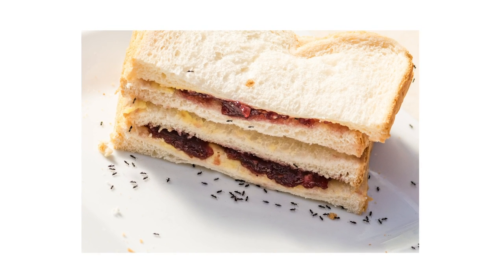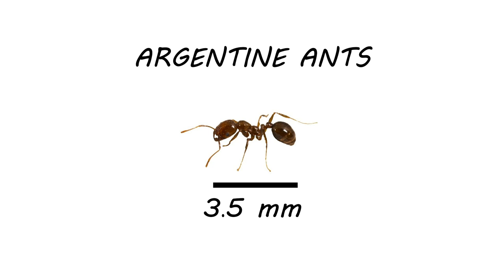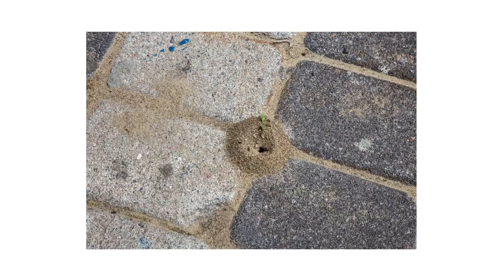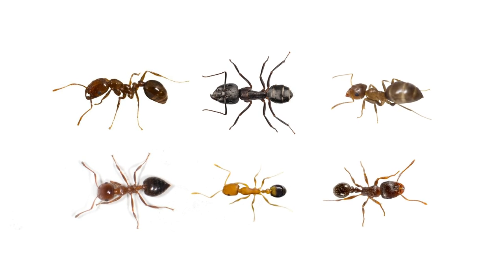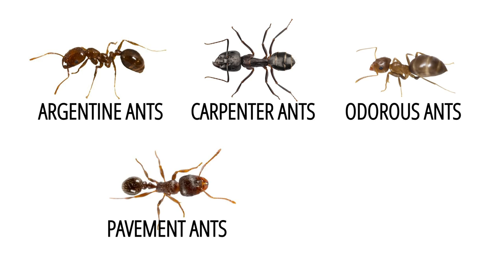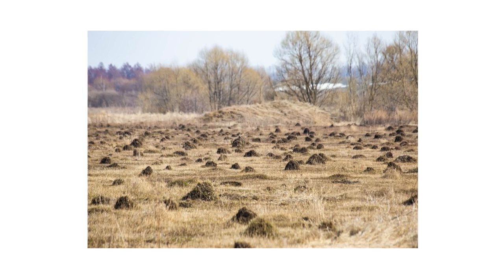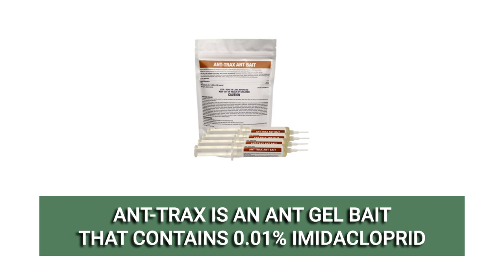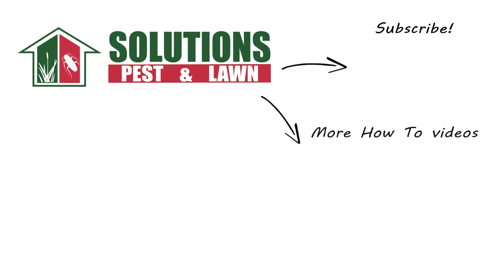How to Get Rid of Sugar Ants [Common Sugar Ants in the US]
Introduction: 0:00
Common Sugar Ants: 0:35
Treating Sugar Ants: 2:25

Sugar ants can be a problem in many homes and other properties during the spring and summer months. When they detect sugary substances, they’ll make their way into structures through small cracks, crevices, and voids that most homeowners would not be aware of. Sugar ants aren’t immediately dangerous, but large infestations call for control. Not all species will respond to the same products.

In the US, “sugar ant” is a colloquial term used to describe different species of ants. When a homeowner says they’ve got a sugar ant infestation, they usually have one of several different kinds.

After you’ve identified what species of ant you’re infested with, it’s time to start treatment. Before starting any treatment, be sure to wear your personal protective equipment or PPE. The products in this video are great to use for many ant infestations, but different species will respond better to different products. Be sure to check out our guides online for more information.